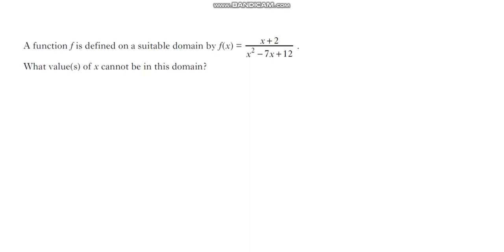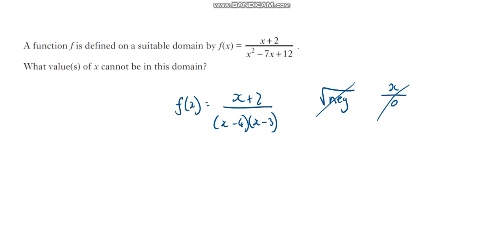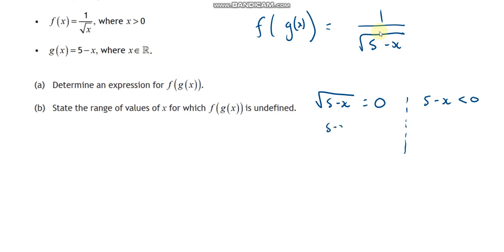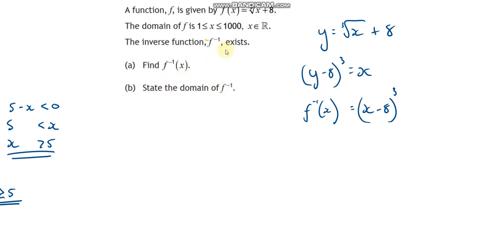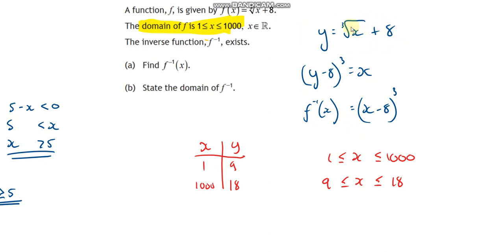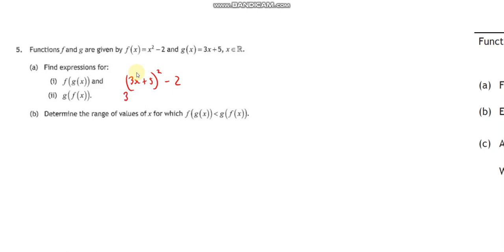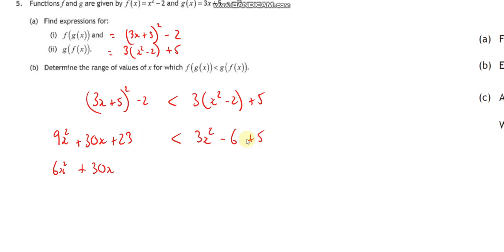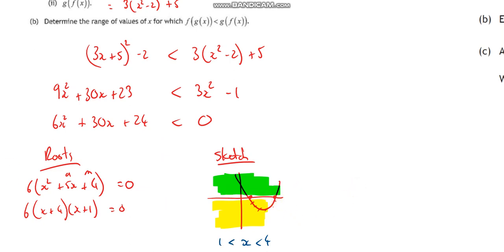Higher - Functions 2 - Domain